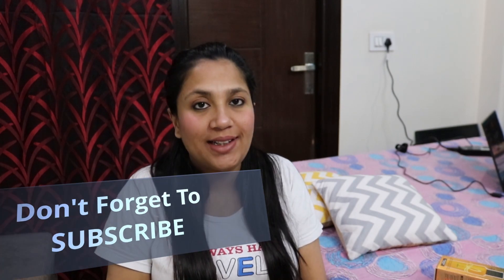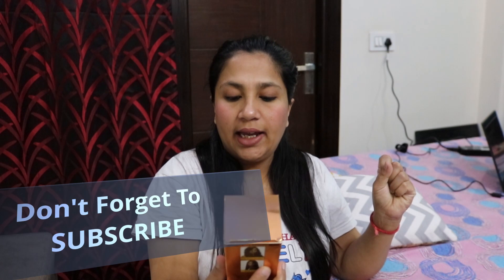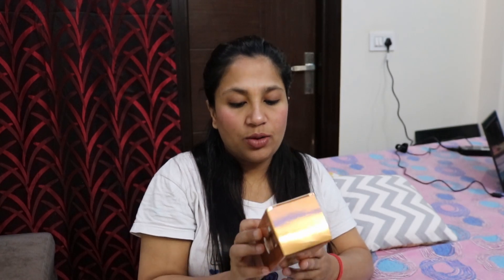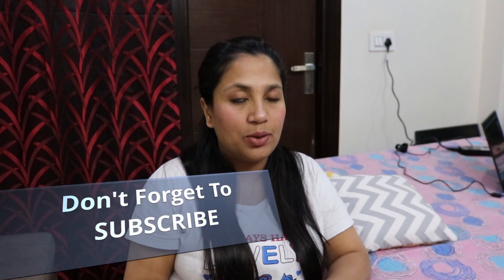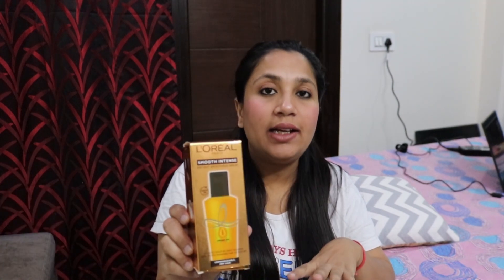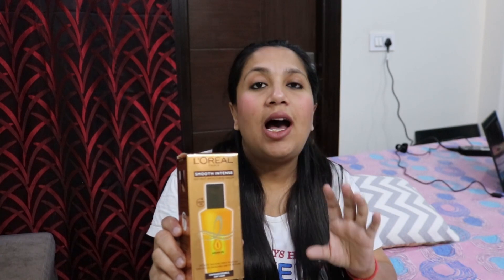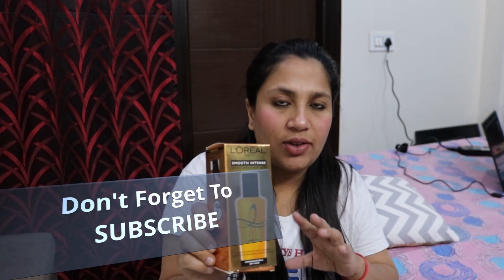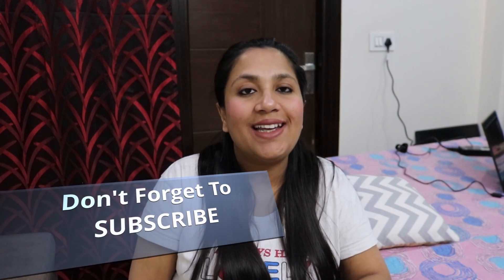Loreal smooth intense hair serum review in Hindi for frizzy hairs ! 2020!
Best for frizzy and damaged hair loreal smooth intense hair serum review in Hindi and side effects. 2020

Hi Guys,This channel is about sharing my experiences about the product which i buy online or offline and sharing my experiences which might help you.

I have shared my experience about this Loreal  intense hair serum. I hope it will help.

My Favourite Online Websites

Product Links and product details